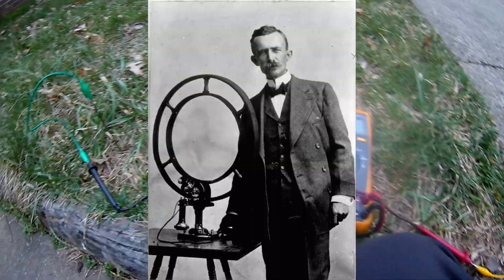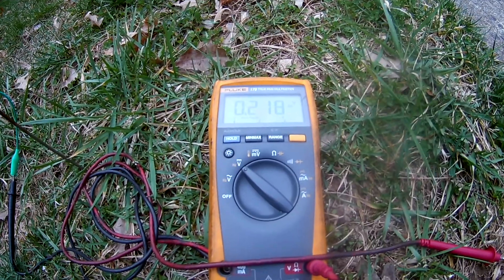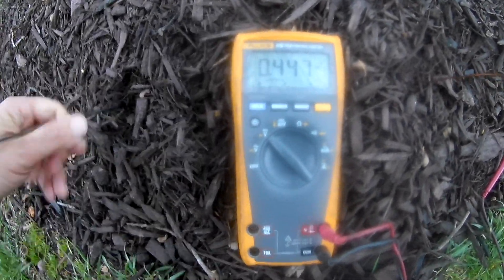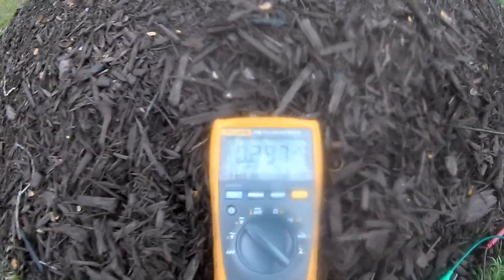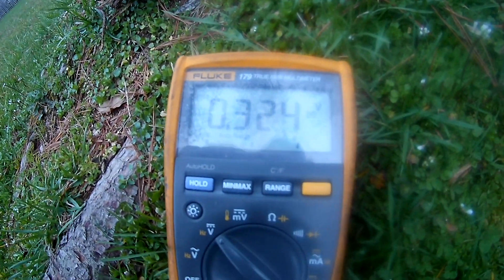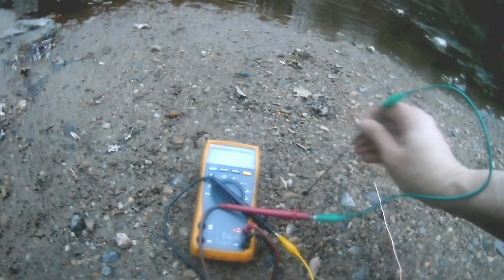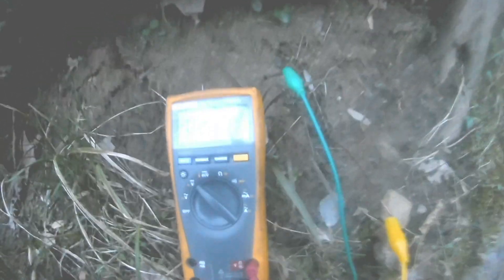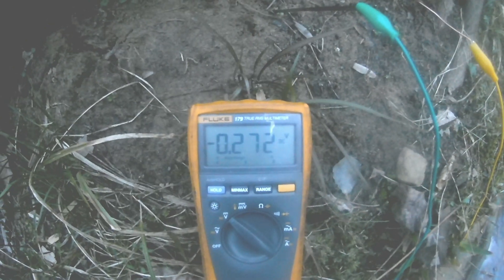Psychotronics and Earth Batteries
Ok, in this videos we will conduct some basic experiments on Nathan Stubblefield's Earth battery technology.. I believe that this device is not purely producing electricity from galvanic or chemical reactions, but is actually able to produce electricity by coupling to a new energy field, not currently recognized by conventional science.. I am looking into the possibility of using this earth battery technology to detect this new life energy / psychotronic energy. This new from of energy could possibly explain why Nathan Stubblefield's Earth batteries could produce large amounts of electrical current, without becoming chemically consumed.. this is just basic research that I am conducting into this phenomenon, but if the eye witness reports of Stubblefield's technology are true.. amazing things can be accomplished with this technology!